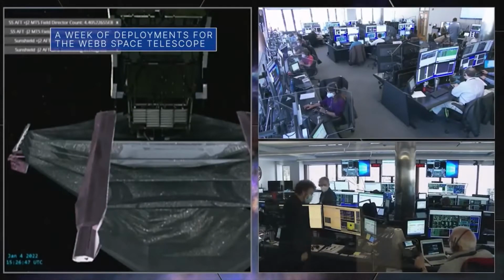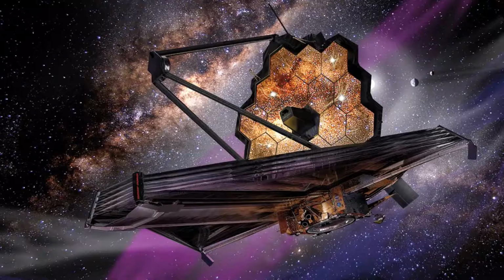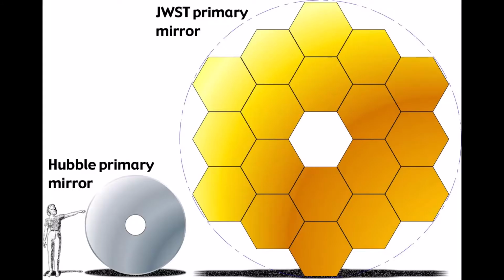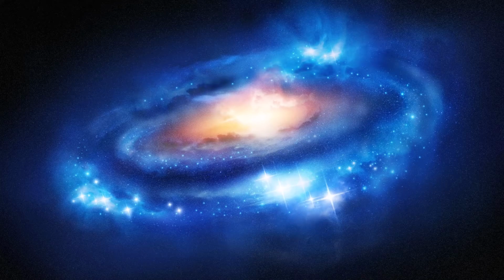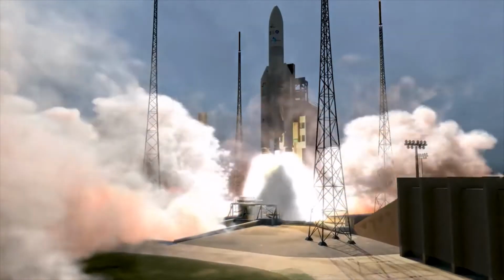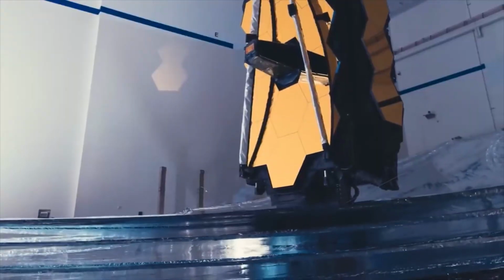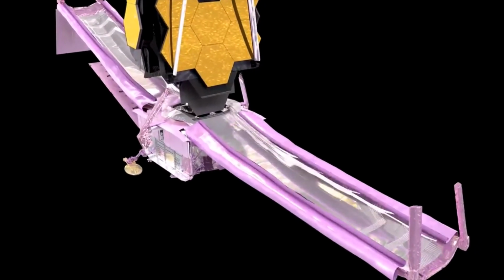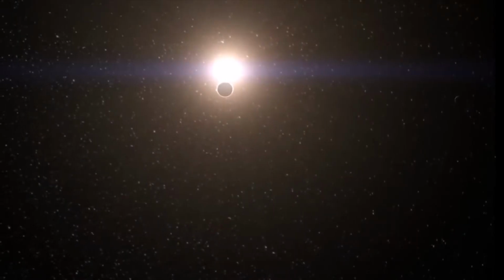All about James Webb Space Telescope | Tiptop Facts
JWST recently completed its deployments and we at Tiptop facts have tried our best to explain the deployments. If there are some terms you couldn't understand:

Space observatory:- A space telescope or space observatory is a telescope in outer space used to observe astronomical objects.
Deployment:- the act of moving something or someone into a position
Sunshield:- something used as a protection from the sun's rays
SPF:- Sun Protection Factor
Secondary Mirror:- A mirror used to redirect the light path
Primary Mirror:- Main light-gathering surface
Hubble Space Telescope:- The Hubble Space Telescope (often referred to as HST or Hubble) is a space telescope that was launched into low Earth orbit
Herschel Space Observatory:- The Herschel Space Observatory was a space observatory built and operated by the European Space Agency
Lagrange point: Lagrange points are positions in space where objects sent there tend to stay put
Chemical Compositions:- Chemical composition refers to the arrangement, type, and ratio of atoms in molecules of chemical substances
Big Bang: The big bang is how astronomers explain the way the universe began. It is the idea that the universe began as just a single point, then expanded and stretched to grow as large as it is right now—and it is still stretching!
Infrared Rays: The definition of infrared is light rays which are longer than light but shorter than radio waves.
Nebula: A nebula is a giant cloud of dust and gas in space.
Rocket Fairing: A material used to protect the spacecraft from pressure and damage
Solar wind:- plasma (gas) continuously ejected from the sun's surface
Trim Tab:- an adjustable tab attached to control a surface